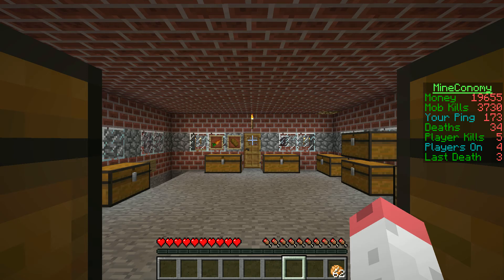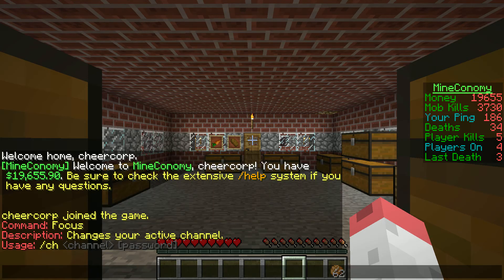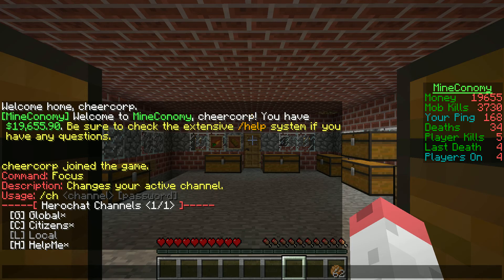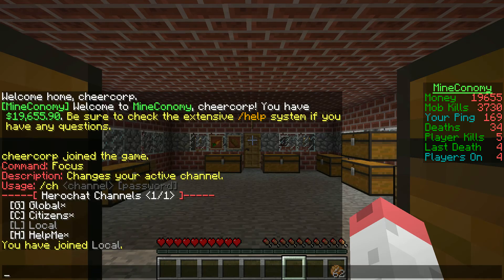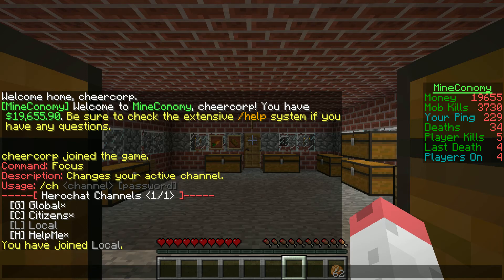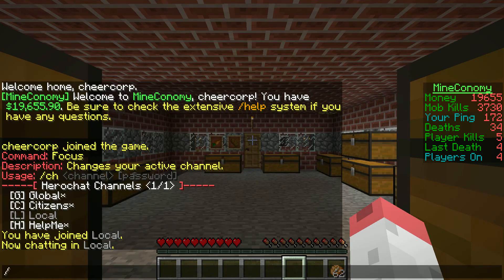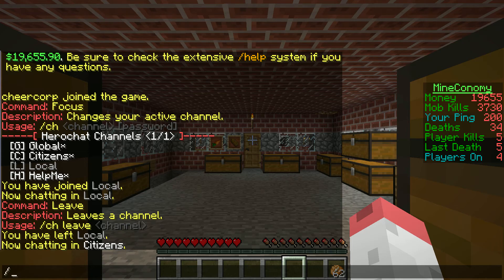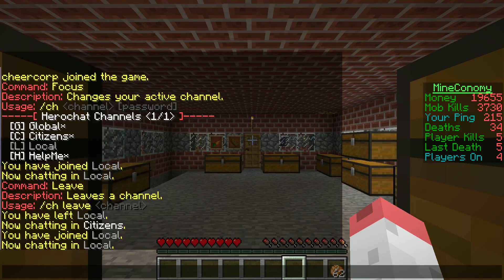MineConomy Update - New chat plugin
MineConomy gets a new chat pugin!